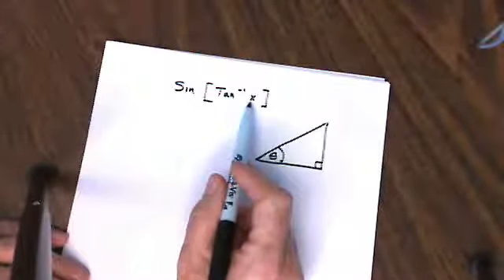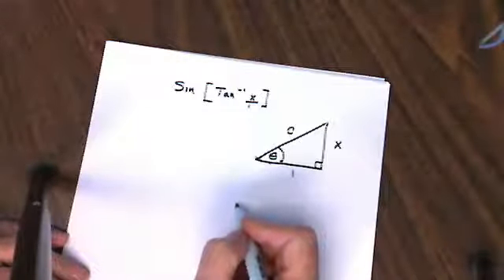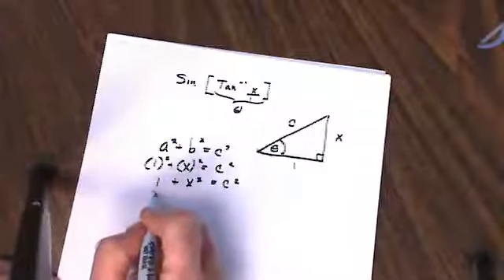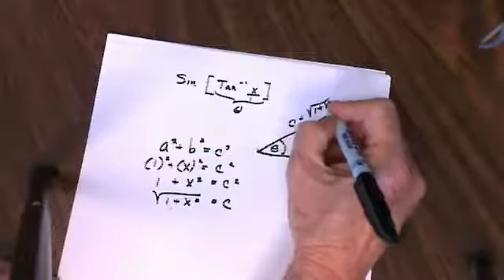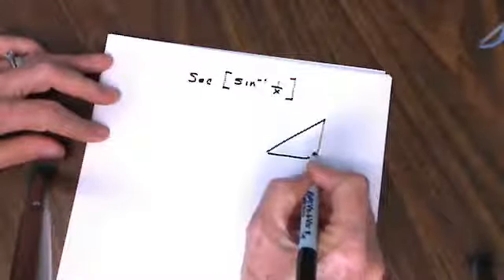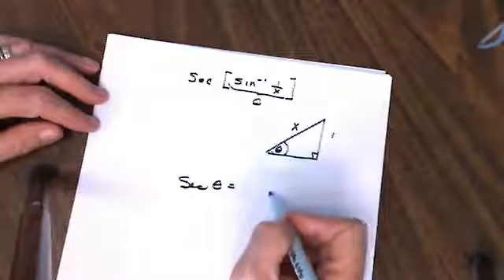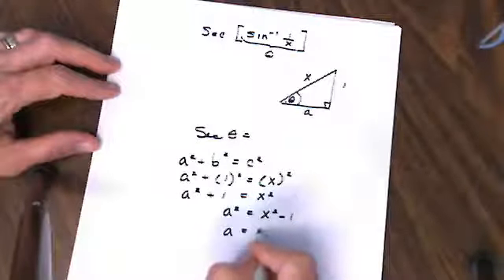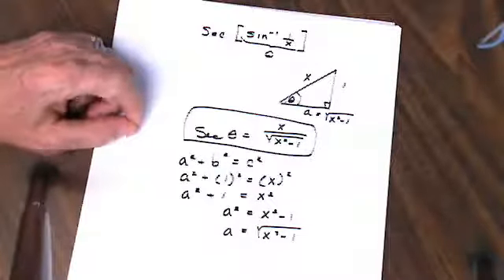Inverse trig functions with unknowns for ratios - woolhouse